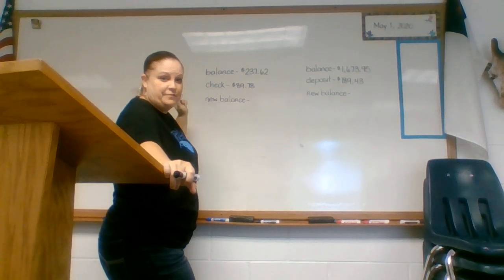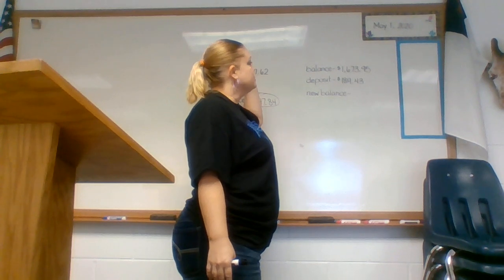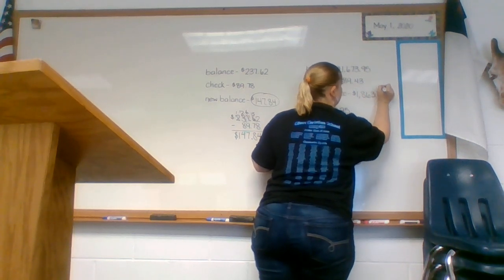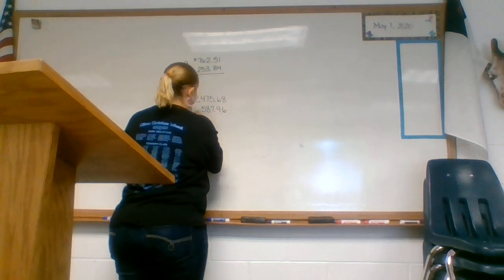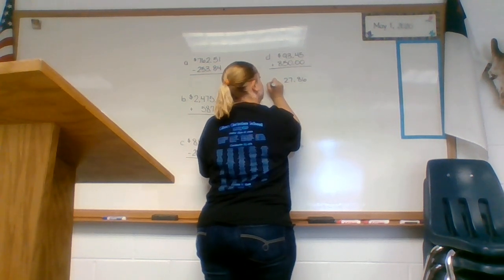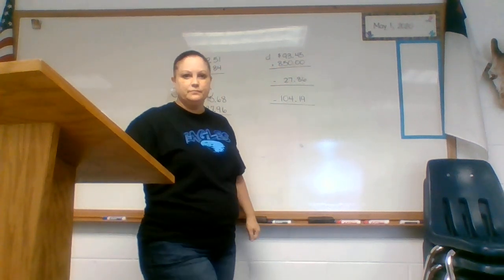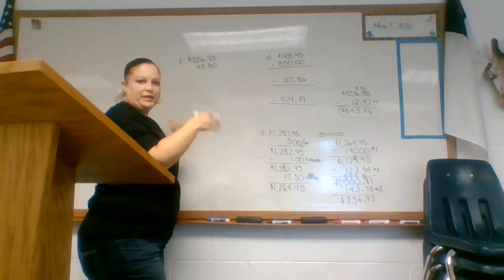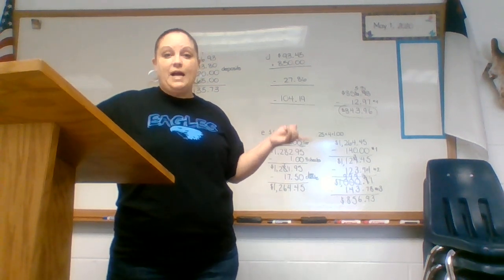Abeka Math Lesson 158 Introduction to Banking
Use with pages 285-286 (EXCEPT #6)